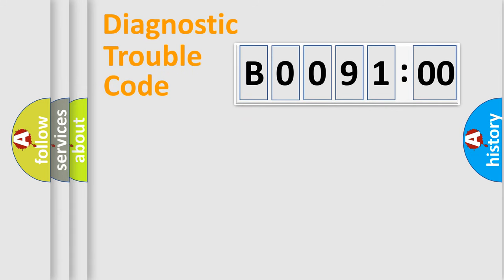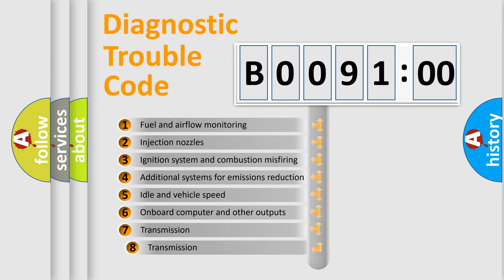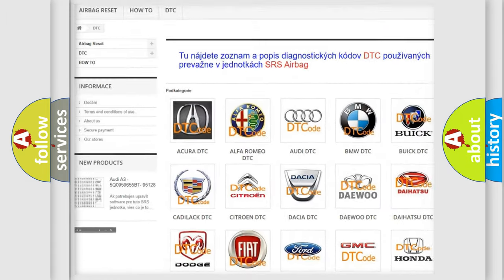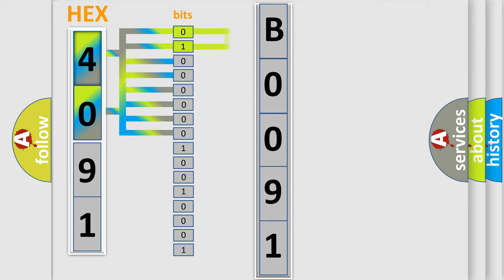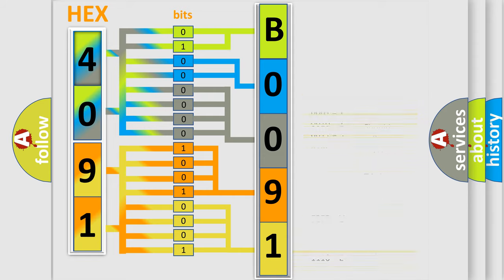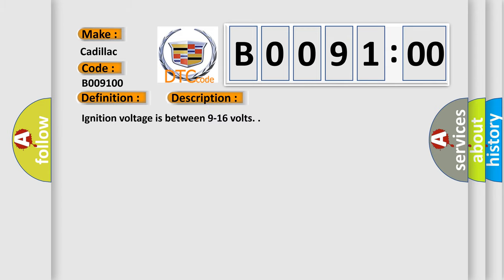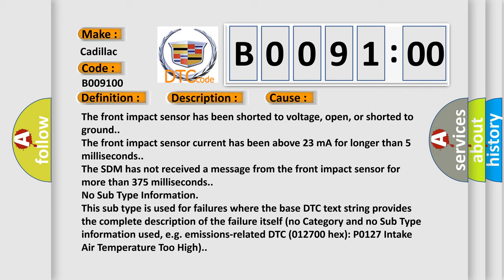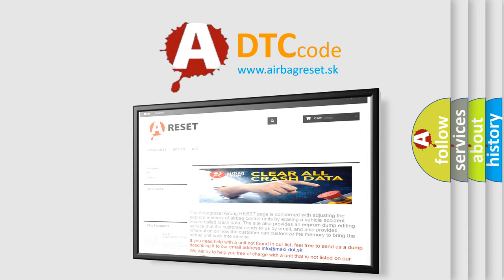DTC cadillac B0091-00 Short Explanation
Contents:
0:21 Basic DTC analysis according to OBD2 protocol standard.
1:48 Insight into programming
2:58 A diagnostically understandable description of the Diagnostic Trouble Code
3:05 Basic error definition

Make:
Cadillac
Code:
B0091 00
Definition:
Center Front Impact Sensor
Description:
Ignition voltage is between 9-16 volts.
Cause:
The front impact sensor has been shorted to voltage, open, or shorted to ground.
The front impact sensor current has been above 23 mA for longer than 5 milliseconds.
The SDM has not received a message from the front impact sensor for more than 375 milliseconds.